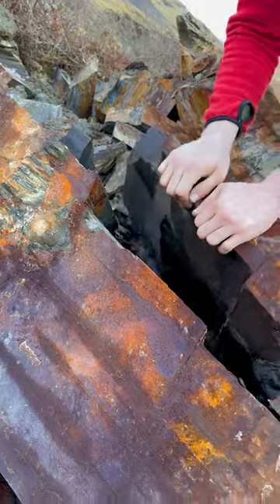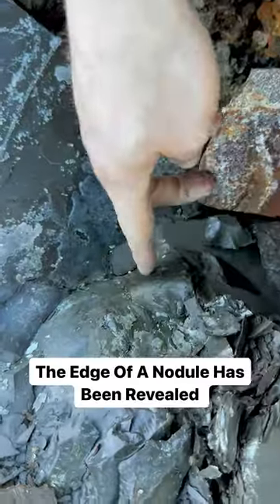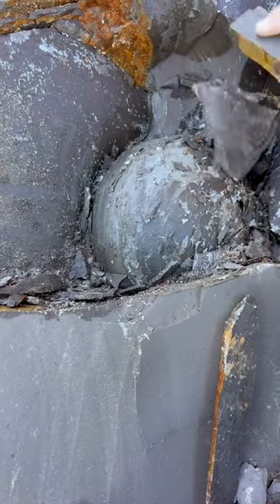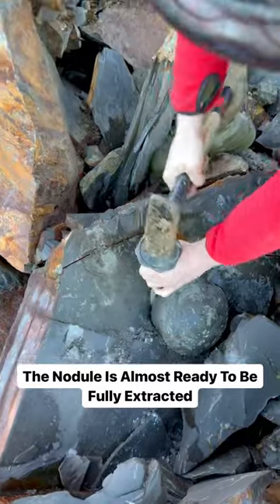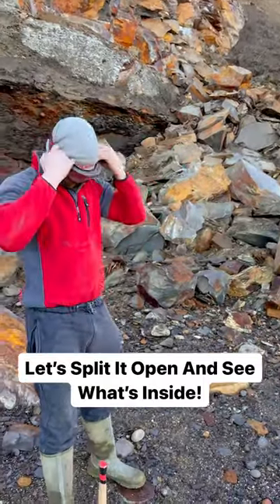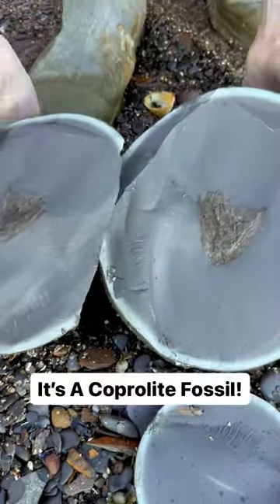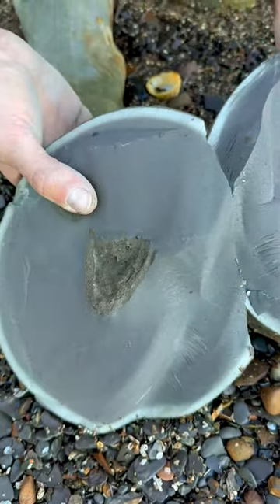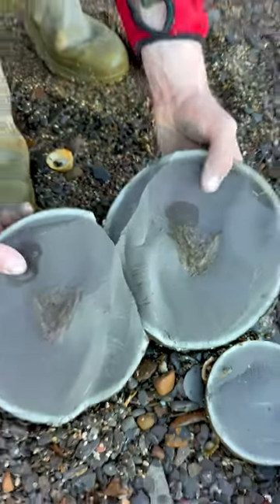Splitting Shale For Fossils! (FAECES!) | Fossil Hunter